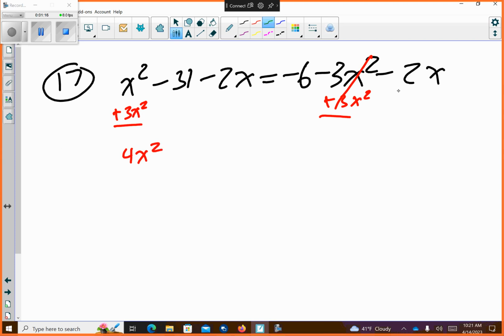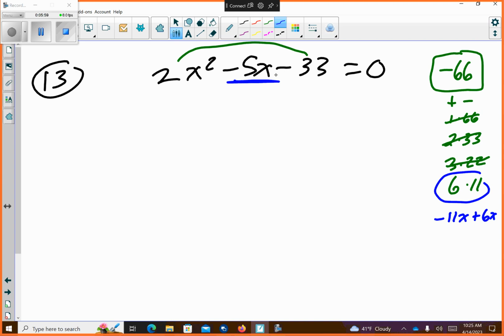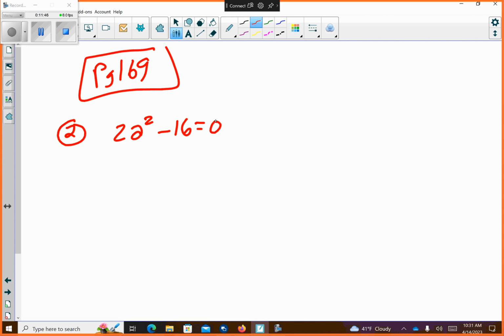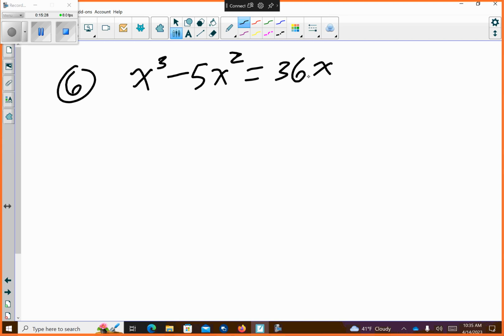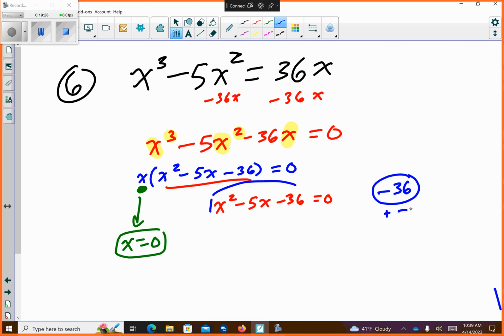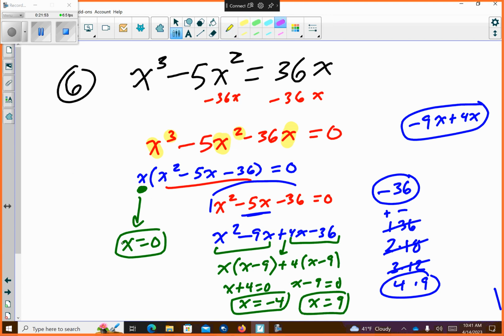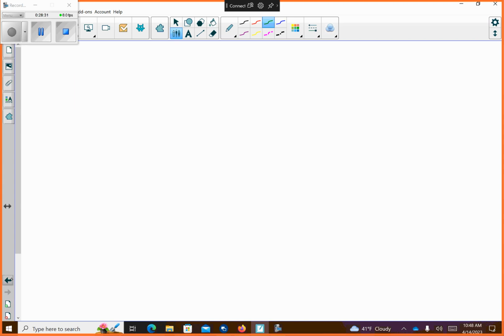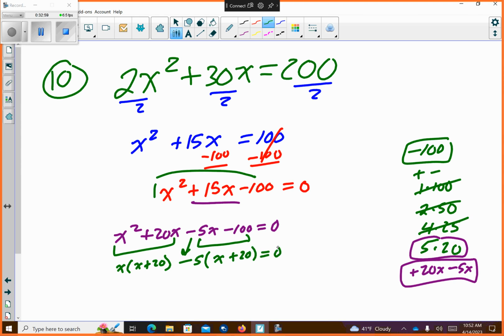solving quadratics review Friday April 14 2023